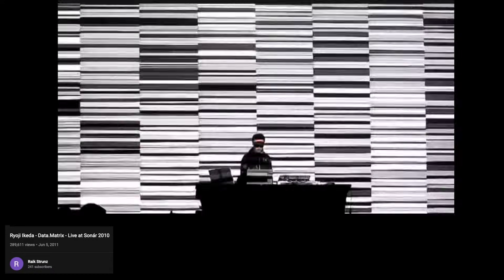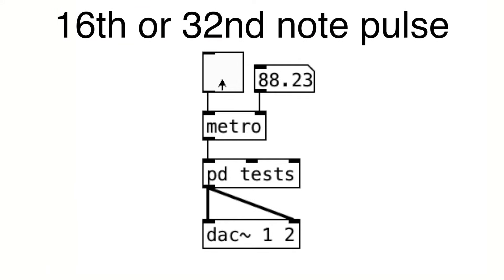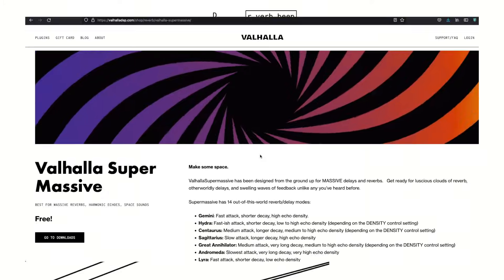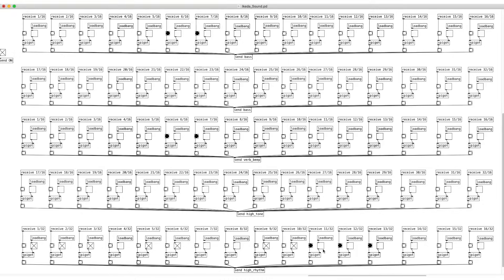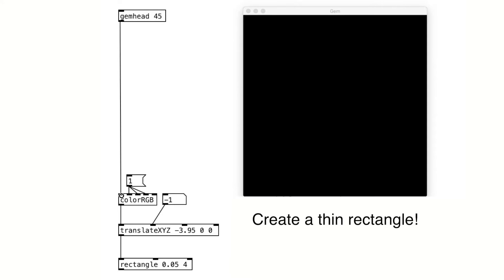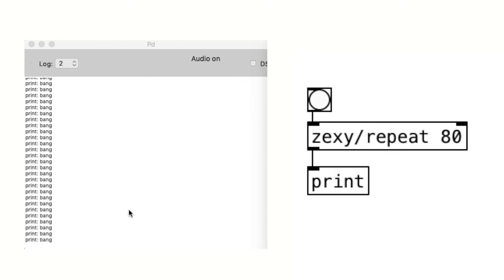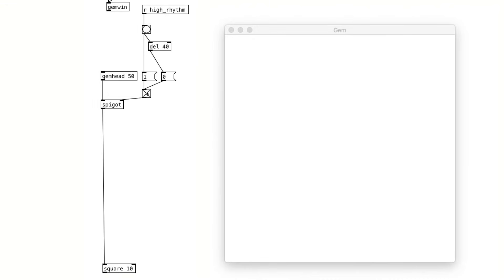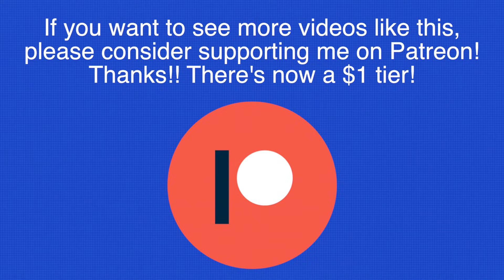Ryoji Ikeda Pure Data Tutorial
Let's analyze Ryoji Ikeda's style and recreate it in Pure Data!